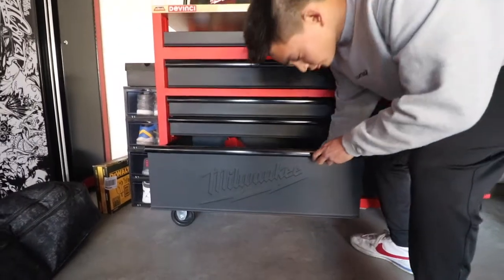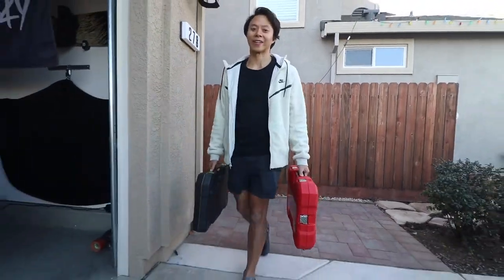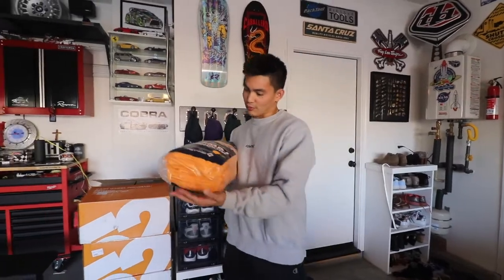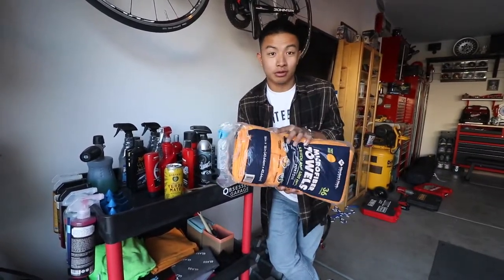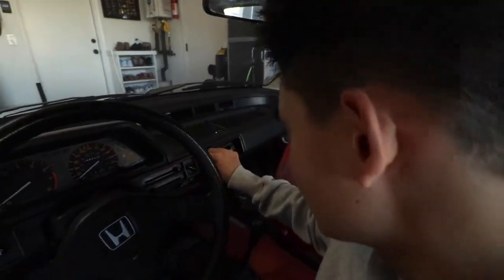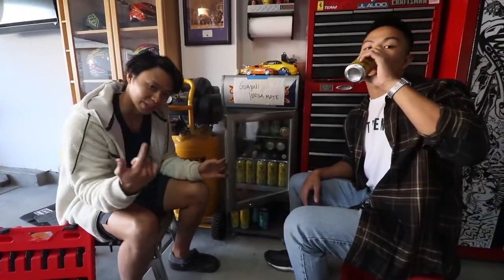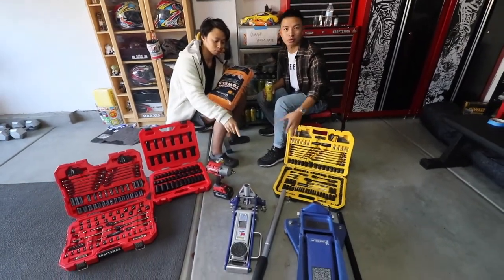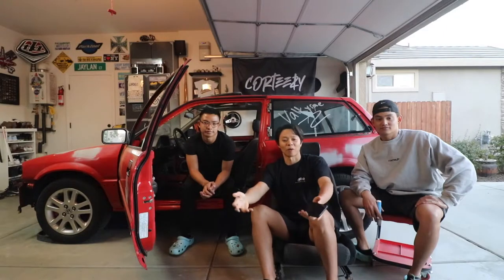Top 5 Garage Essentials EVERYONE Needs | Vlogmas Ep. 4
Today we go over our 5 favorite things to keep in the garage to work on any car!!

This also is a video for VEDUC! Which means we will be posting one Video Everyday Until Christmas!

Get your name written on the Civic Si build for $2!